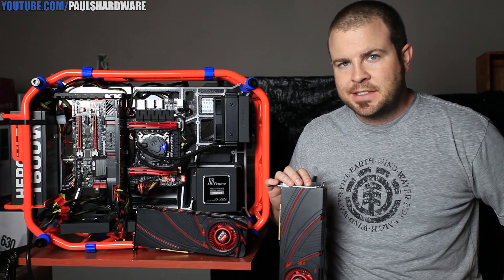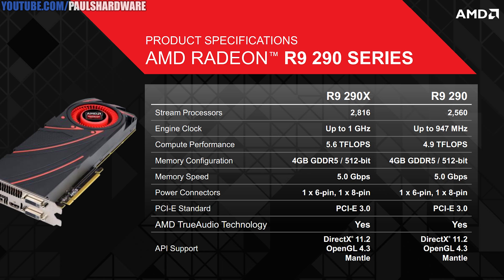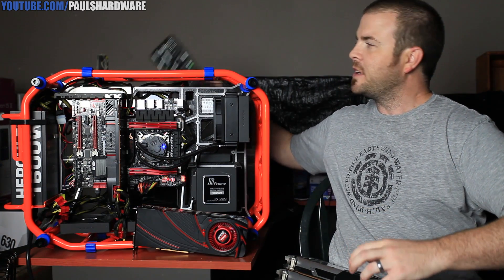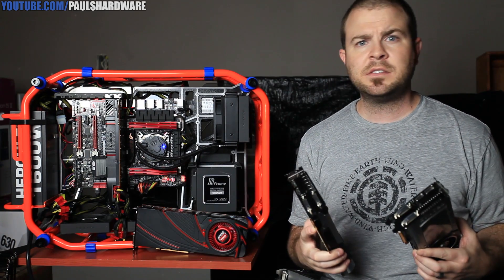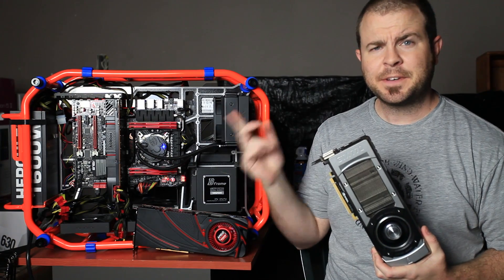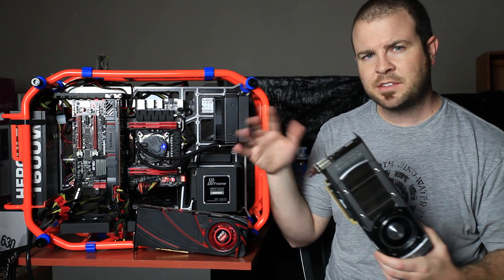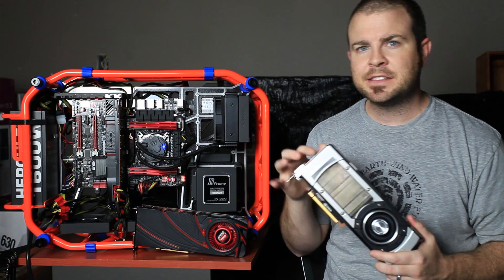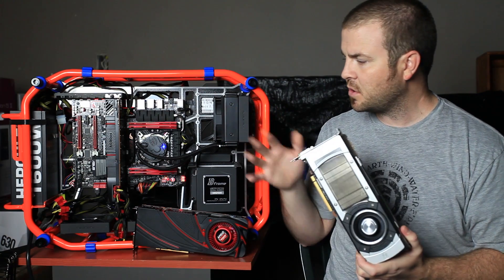AMD R9 290X vs NVIDIA GTX 770, 780 & TITAN - GPU Benchmarks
AMD R9 290X vs NVIDIA GTX 770, 780 & TITAN
R9 290X @ Newegg: | Benchmarks: 2:40

I thought you all might be interested in seeing the new AMD R9 290X vs NVIDIA's current top cards -- the GeForce GTX 770, 780 & TITAN.  Here are some GPU Benchmarks!